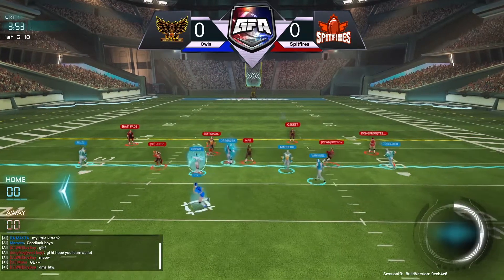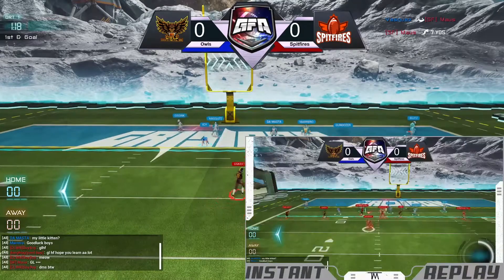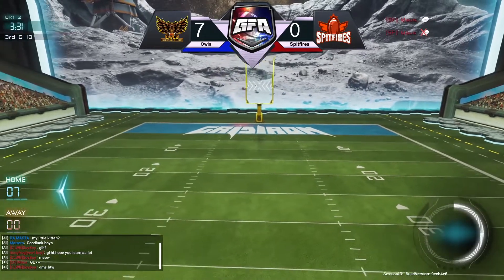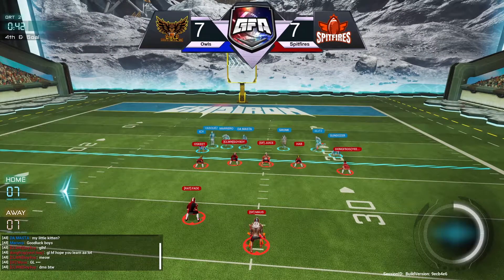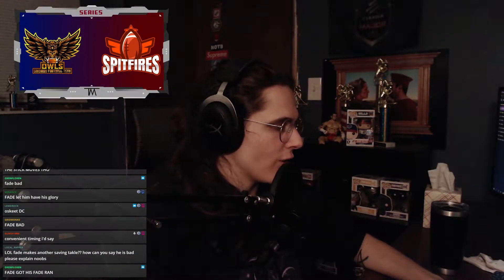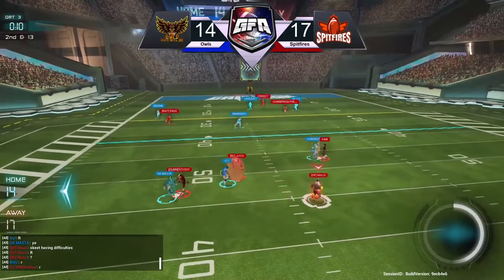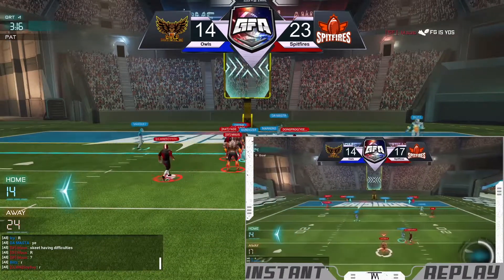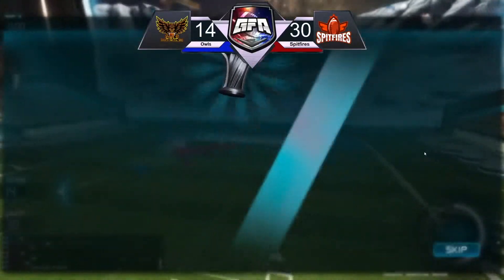Owls vs Spitfires - Gridiron GFA PSI Round of 8 Playoff Match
Great playoff matchup between Owls and Spitfires in the round of 8 of the GFA Preseason Invitational.

About the Gridiron Football Association:
The Gridiron Football Association, formed on August 3rd, 2020, started out as a group of players and teams looking to take their gameplay of Gridiron to the next level. Led by the community, teams and players joined at an astounding rate and grew into what we have today.